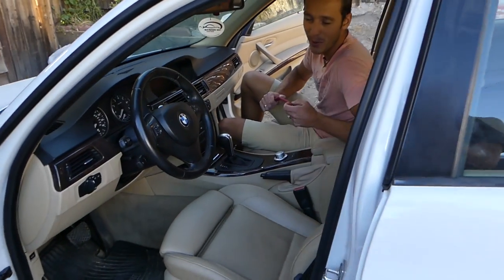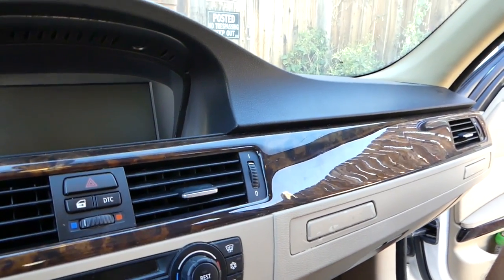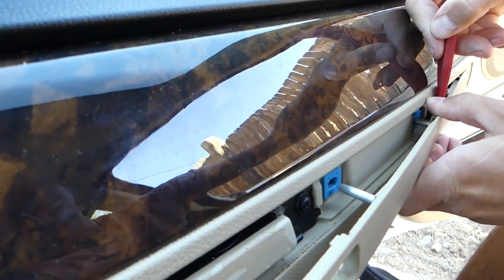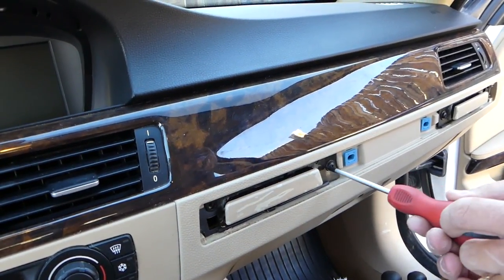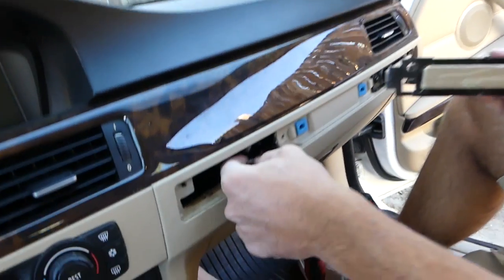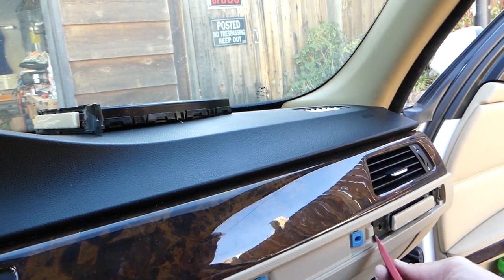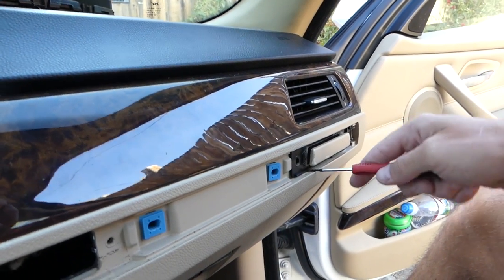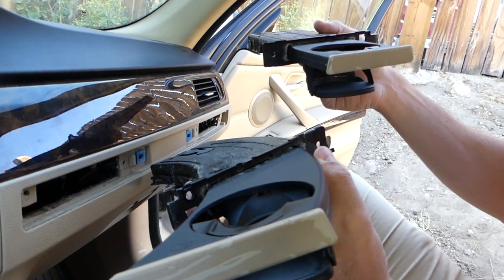HOW TO REMOVE REPLACE CUP HOLDER ON BMW E90 E91 E92 E93 CUPHOLDER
HOW TO REMOVE REPLACE CUP HOLDER ON BMW E90 E91 E92 E93 CUPHOLDER 316i 318i 320i 323i 325i 328i 330i 335i 316d 318d 320d 325d 330d 335d 325xi 328xi

► Screwdriver set
► Panel Removal Tools

In this video we will show you how to remove or replace cupholder on BMW e91, e90, e92, e93. We demonstrated on a 2006 BMW 325xi dash cupholder removal. This might be helpful on:
2005 BMW How to Remove or Replace Dash Cupholder 316i 318i 320i 323i 325i 328i 330i 335i 316d 318d 320d 325d 330d 335d 325xi 328xi
2006 BMW How to Remove or Replace Dash Cupholder 316i 318i 320i 323i 325i 328i 330i 335i 316d 318d 320d 325d 330d 335d 325xi 328xi
2007 BMW How to Remove or Replace Dash Cupholder 316i 318i 320i 323i 325i 328i 330i 335i 316d 318d 320d 325d 330d 335d 325xi 328xi
2008 BMW How to Remove or Replace Dash Cupholder 316i 318i 320i 323i 325i 328i 330i 335i 316d 318d 320d 325d 330d 335d 325xi 328xi
2009 BMW How to Remove or Replace Dash Cupholder 316i 318i 320i 323i 325i 328i 330i 335i 316d 318d 320d 325d 330d 335d 325xi 328xi
2010 BMW How to Remove or Replace Dash Cupholder 316i 318i 320i 323i 325i 328i 330i 335i 316d 318d 320d 325d 330d 335d 325xi 328xi
2011 BMW How to Remove or Replace Dash Cupholder 316i 318i 320i 323i 325i 328i 330i 335i 316d 318d 320d 325d 330d 335d 325xi 328xi
2012 BMW How to Remove or Replace Dash Cupholder 316i 318i 320i 323i 325i 328i 330i 335i 316d 318d 320d 325d 330d 335d 325xi 328xi
2013 BMW How to Remove or Replace Dash Cupholder 316i 318i 320i 323i 325i 328i 330i 335i 316d 318d 320d 325d 330d 335d 325xi 328xi